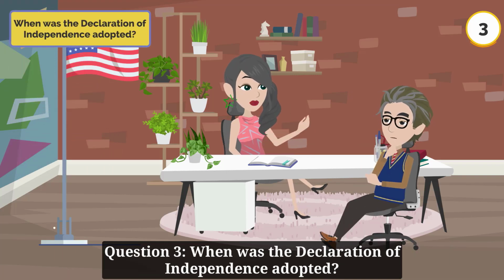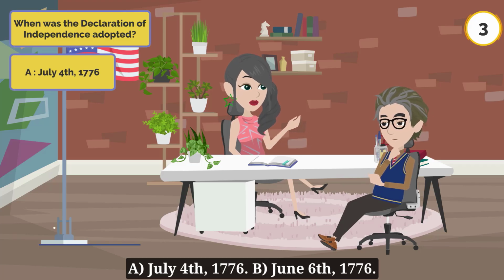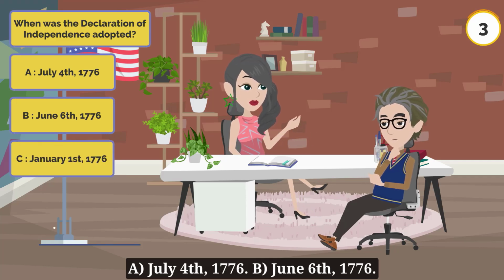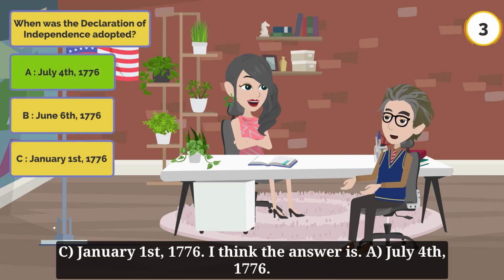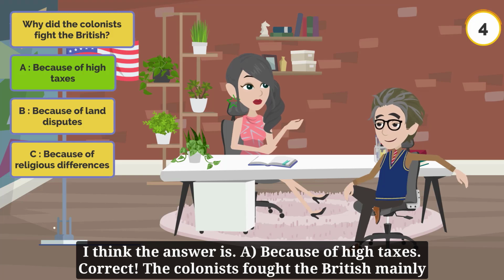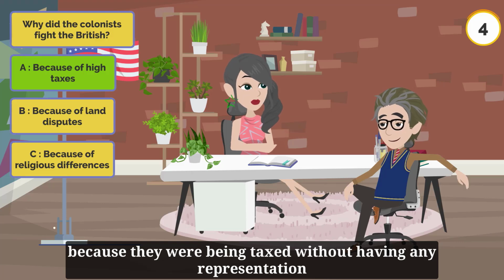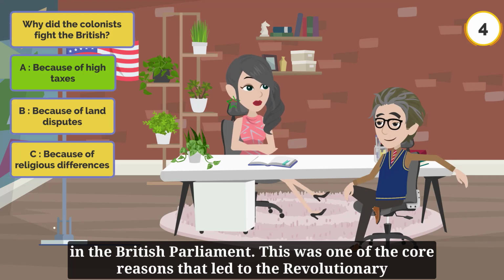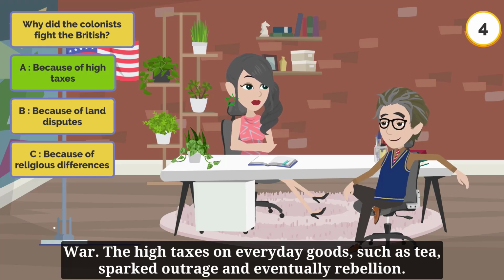Easy 100 Civics Questions And Answers 2025 (Part 1) | US Citizenship Test Easy Answers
🎯 "Let’s get started on your journey to U.S. citizenship!" This video covers "Questions 1-15" from the US Citizenship Test 2025 with "Easy Answers" and "animated explanations" and "AI-generated narration".

✅ 15 important questions with clear answers for the US Citizenship Test 2025
✅ Detailed breakdown of U.S. history and government
✅ Designed for 2025 naturalization test-takers

📌 Timestamps:
00:00 - Introduction
01:30 - Question 1
02:25 - Question 2
03:18 - Question 3
03:55 - Question 4
04:46 - Question 5
05:36 - Question 6
06:17 - Question 7
06:57 - Question 8
07:40 - Question 9
08:14 - Question 10
08:53 - Question 11
09:29 - Question 12
10:10 - Question 13
11:07 - Question 14
11:50 - Question 15